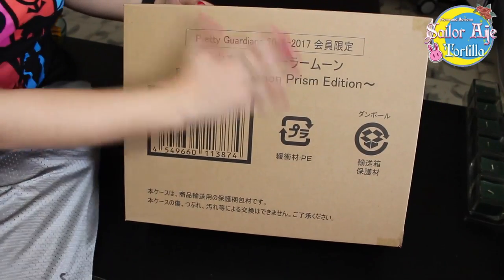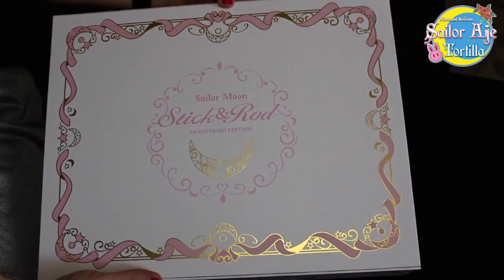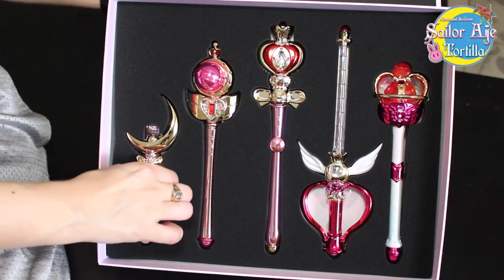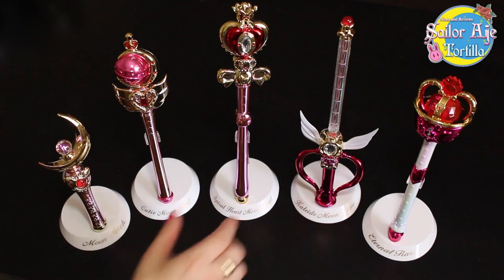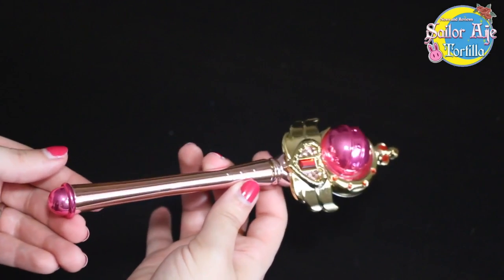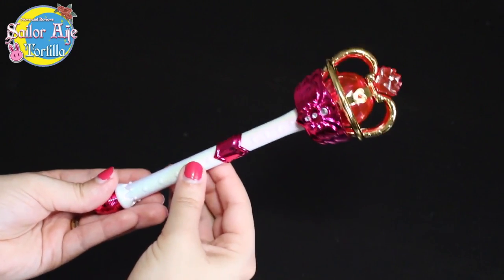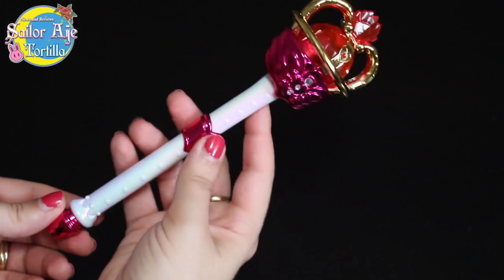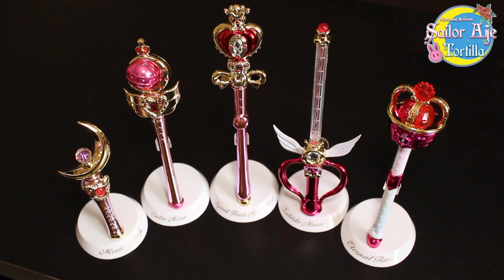Sailor Moon Stick & Rod Wand Fan Club Collection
The Sailor Moon Pretty Guardians Stick and Rod Prism Edition set is here! Learn all about them and see how lovely this new boxed set really is! Do you guys have the first gashapon wand collection that came out? What do you think?